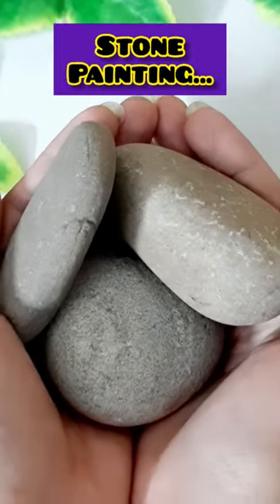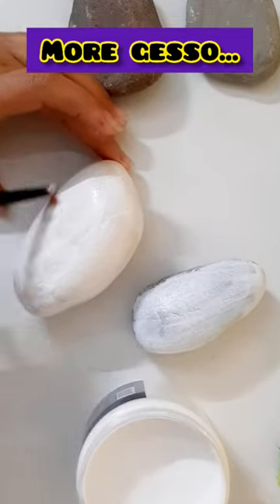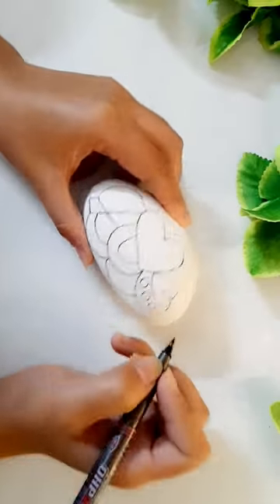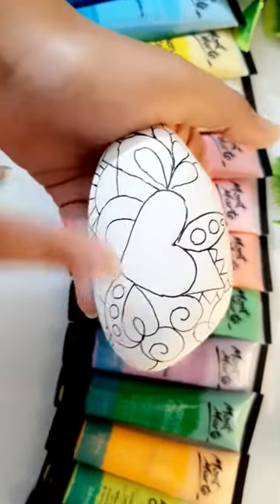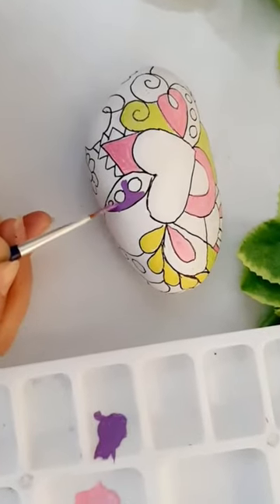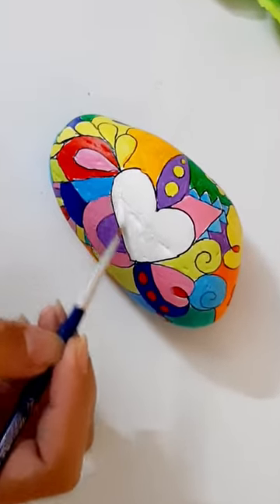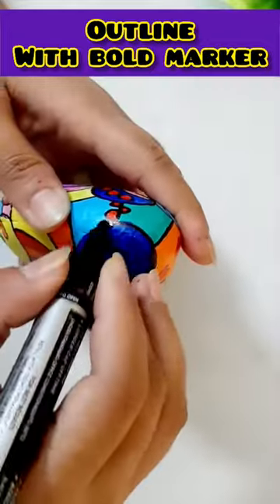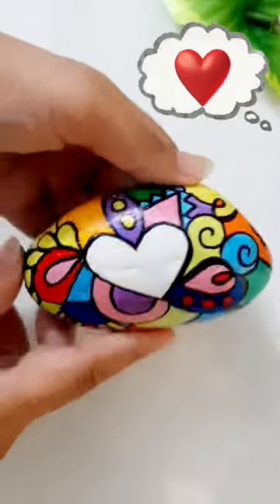I made MOST colorful stone painting ever...............💚💙🌠💛💜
Voice over by meeeeee.